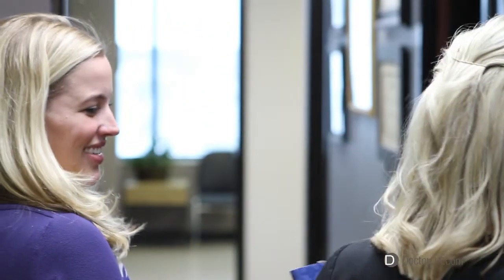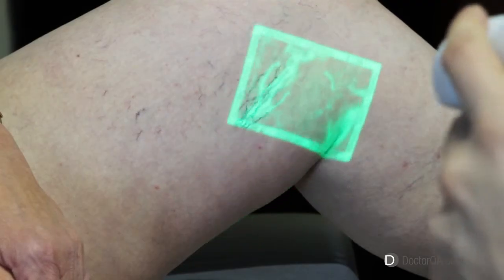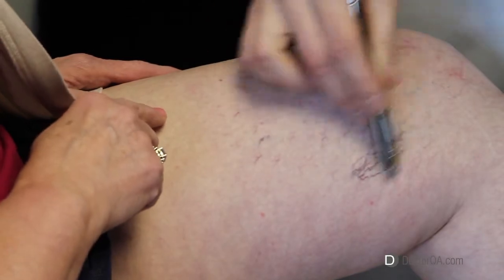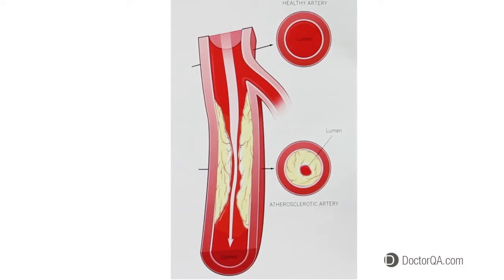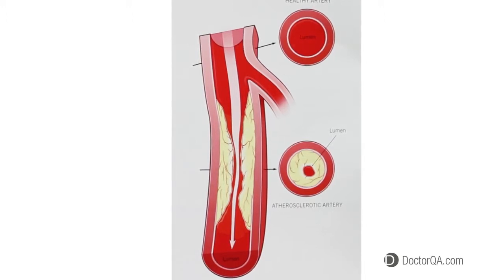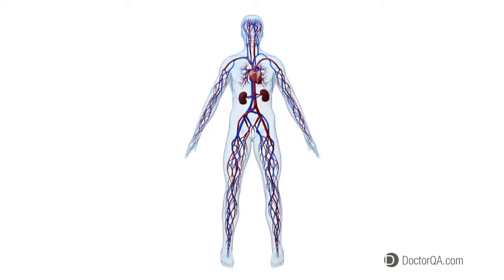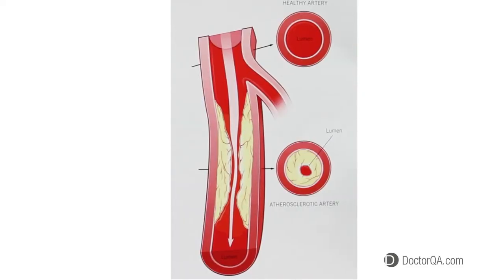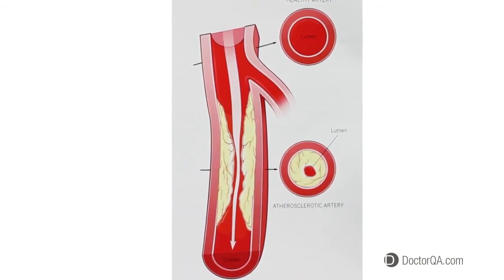How do you test for peripheral arterial disease? - Dr. Tif Siragusa, M.D.